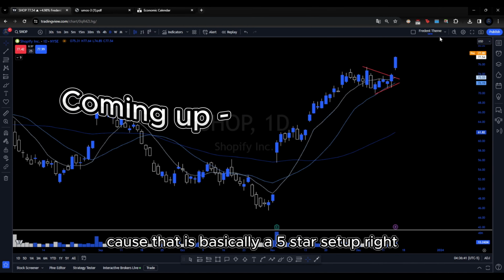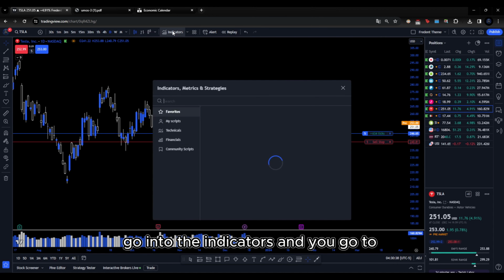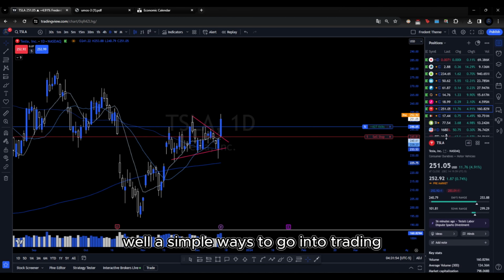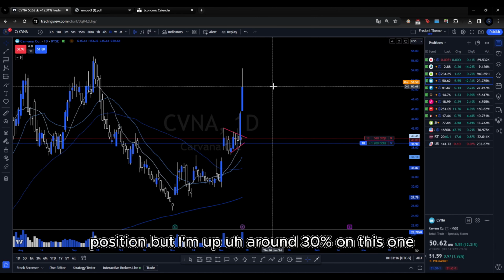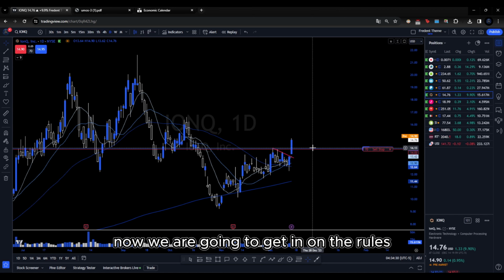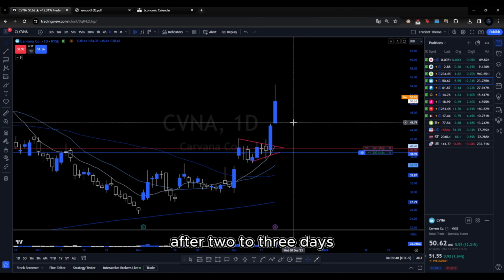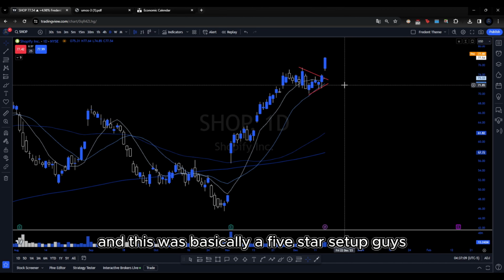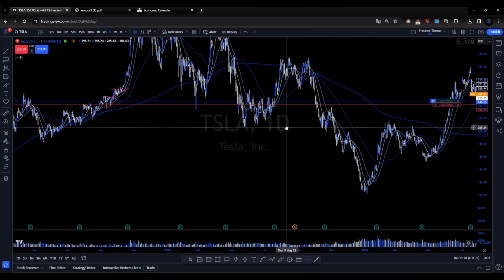How I Trade BREAKOUTS to 10x My Account!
If you study thousands of the biggest winning stocks over the past 100 years they tend to move in stair steps. Meaning they will make a 20-50%+ move, pull back and go sideways for a while, then make another move. This is how most leading stocks act.
This pattern is something we as traders can use to our advantage, to get an edge. 📈💹